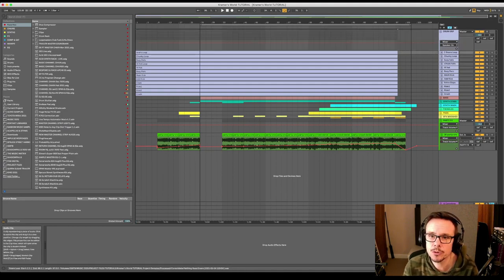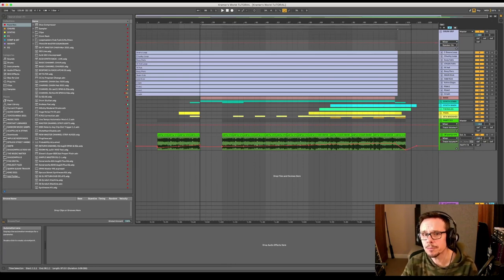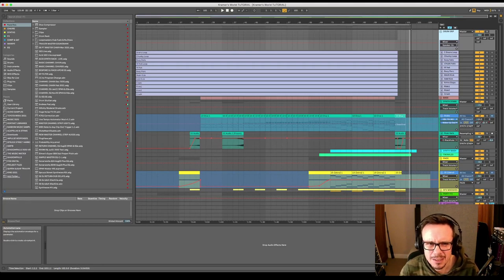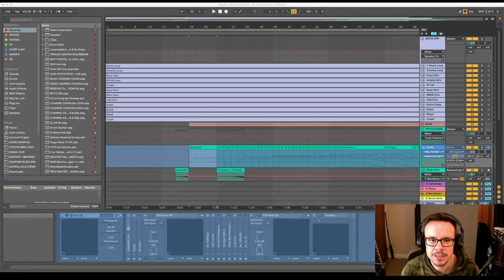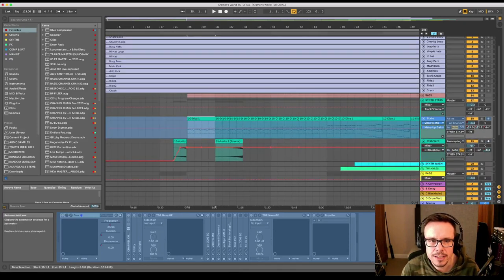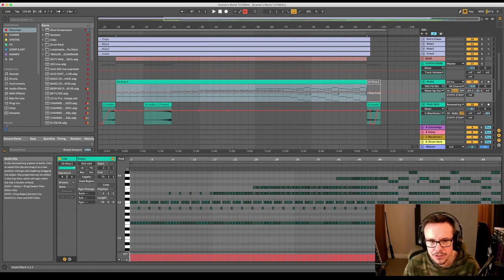Building tension & suspense with Simon Shackleton (Part 1)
Watch Simon Shackleton take you through one of his unfinished arrangements. In this part he focuses on the build up of tension and suspense through the melodic parts.

This video is a clip from Simon's recent livestream for PT Members. To get access to exclusive livestreams and all of his courses join

Simon plays through an unfinished track written in a club style and explains the structure of the track and how the stabbing synth riff drives the track forward.

This is the first part of a 3 part mini-series, parts 2 is all about 'window dressing' and part 3 focuses on drums.